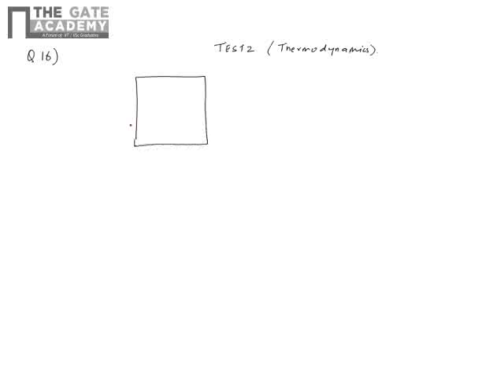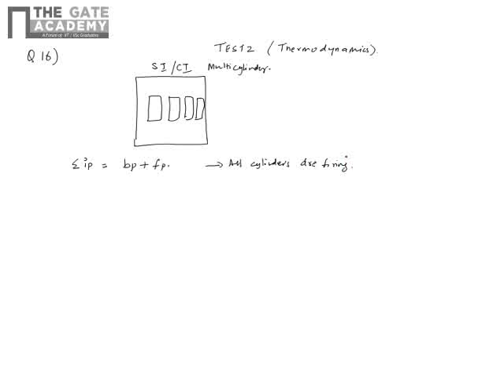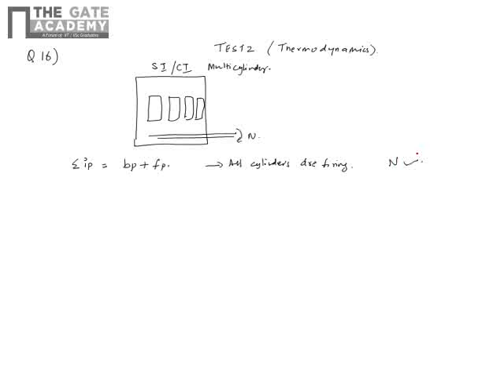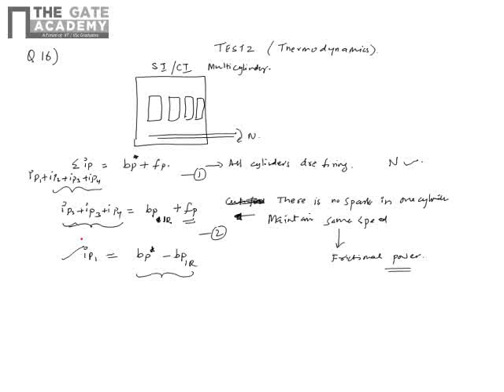GATE 13 ME TS 2 Q No 16